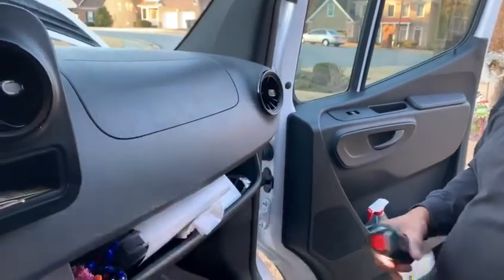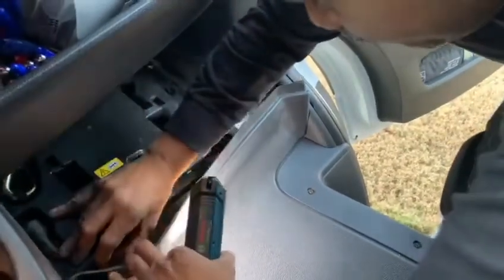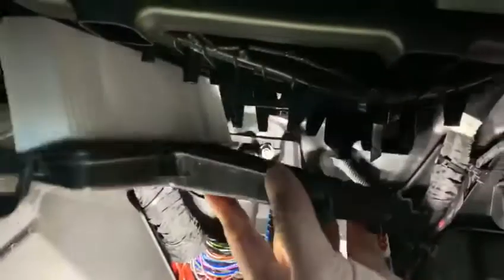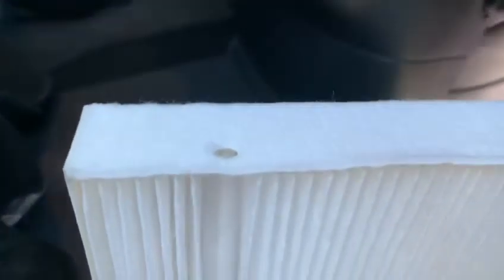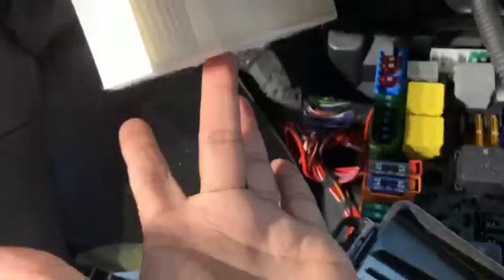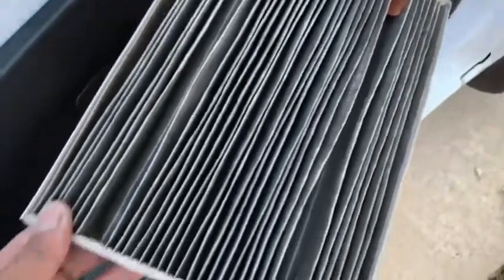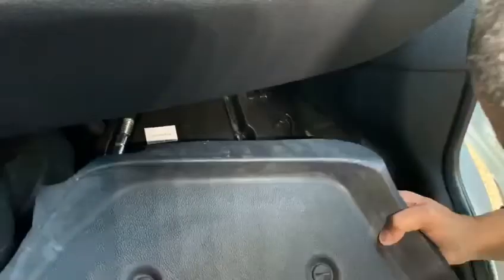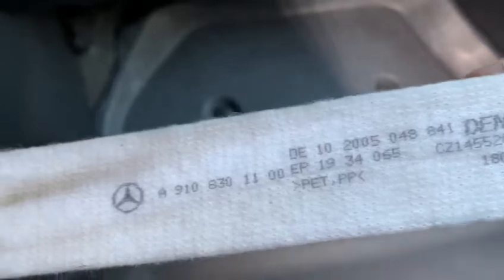Replace cabin filter on a 2019 sprinter 👍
How to replace cabin filter on a 2019 to 2020 Mercedes sprinter van